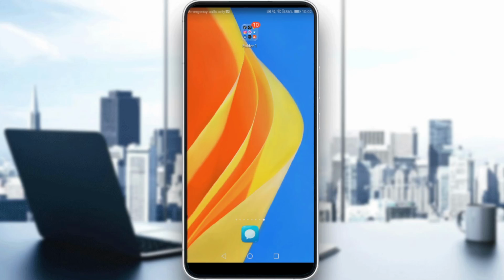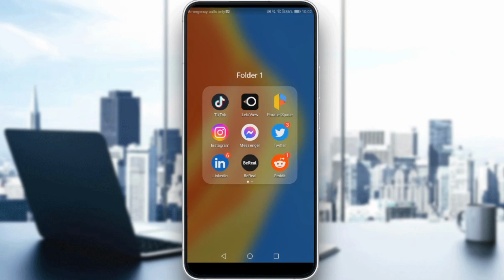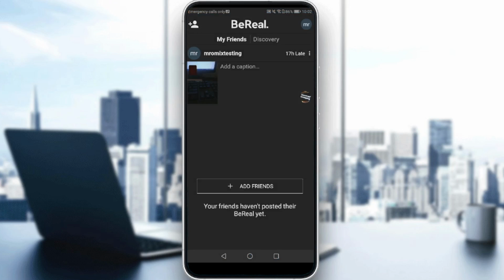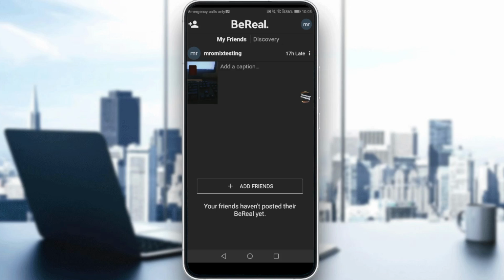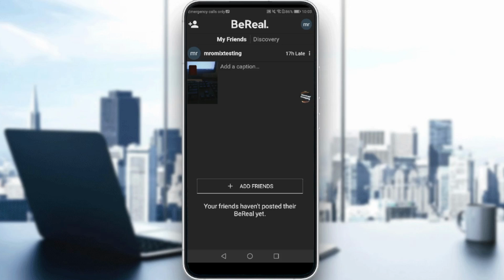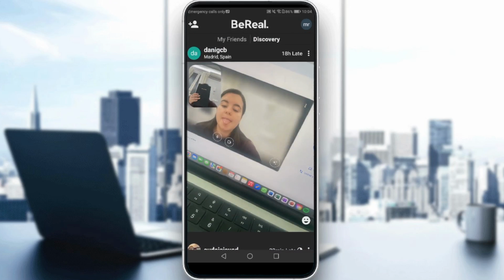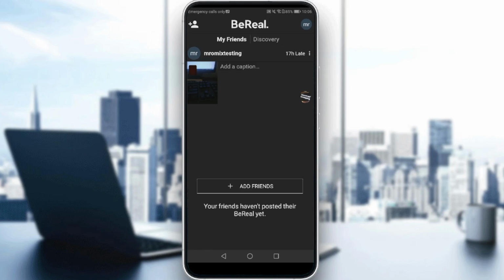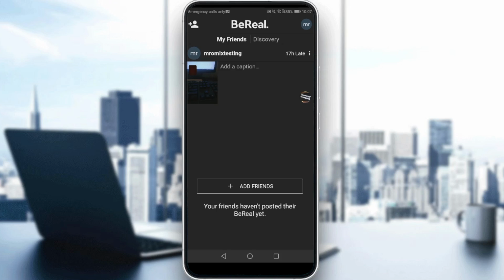How To Take Two Pictures On BeReal Tutorial